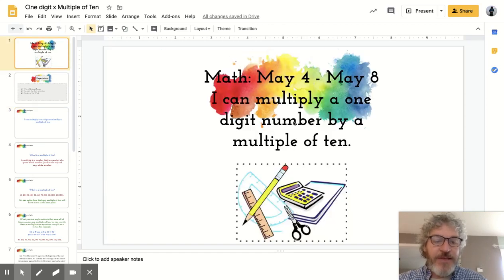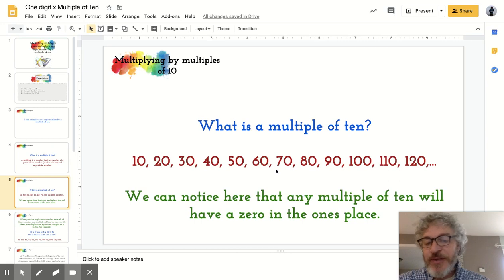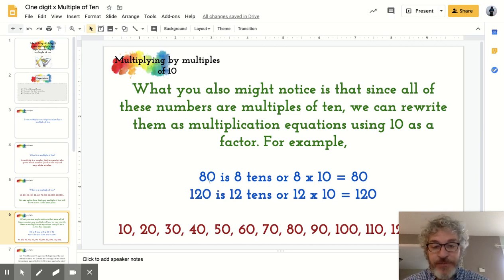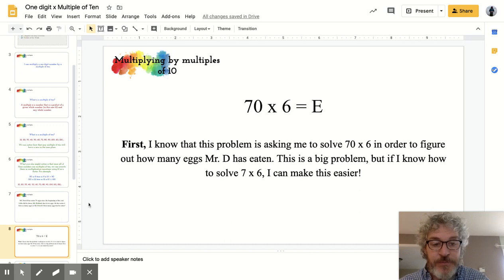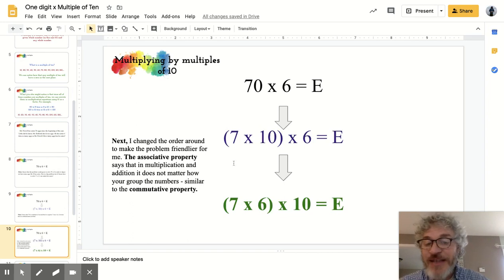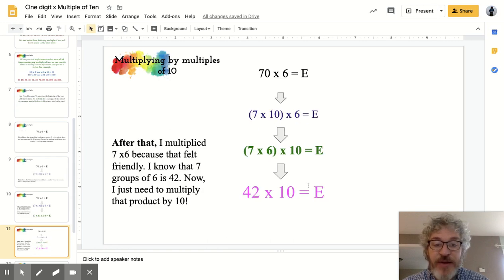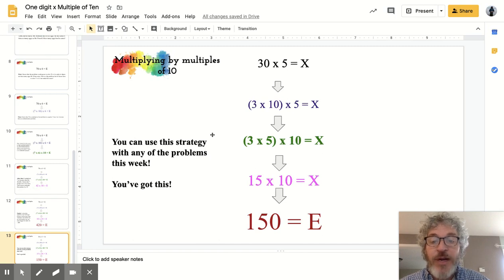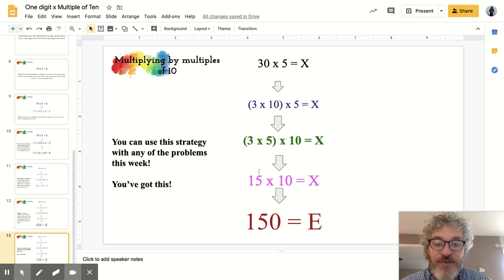One Digit x Multiples of Ten using the Associative Property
Using the associative property of multiplication, we can multiply one digit x a multiple of ten in a math friendly way.